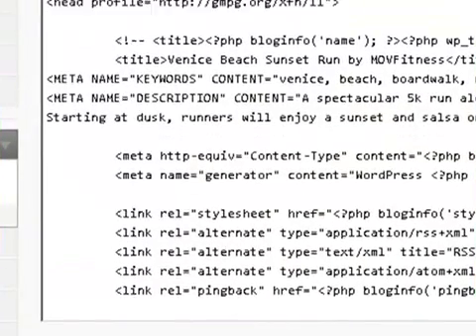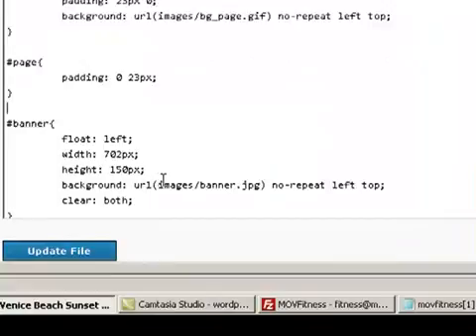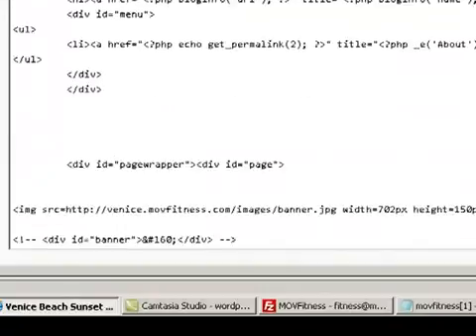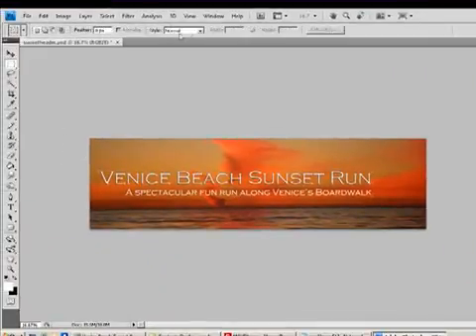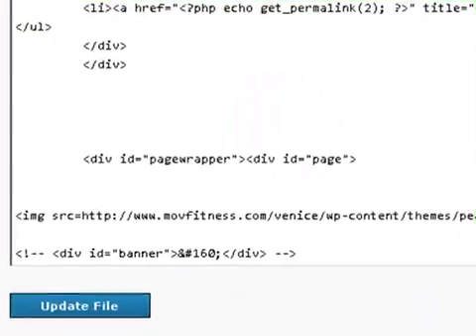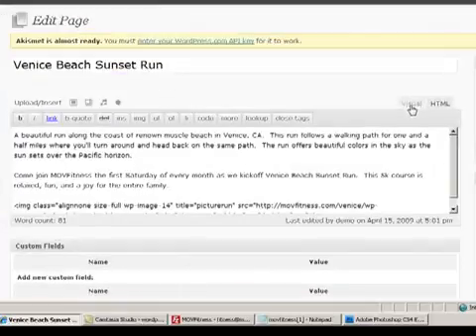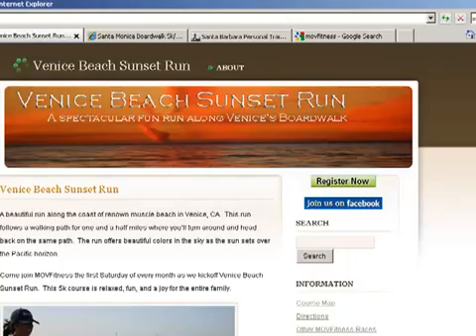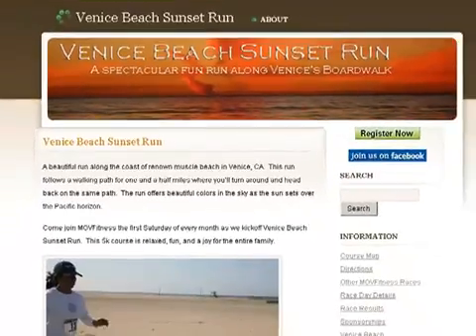Wordpress - Image SEO Optimization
I will give the most wanted wordpress pack with 22 videos 49 Templates and a bonus of 33 wanted plugins for $5